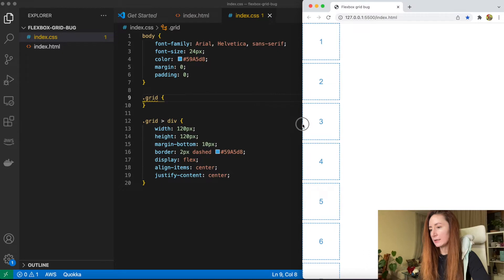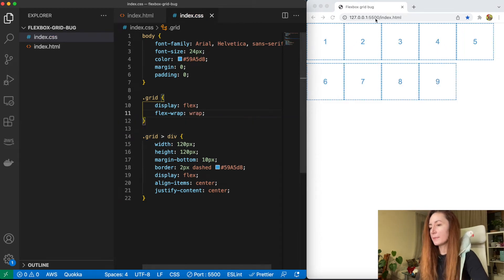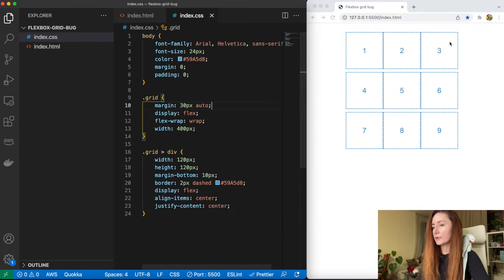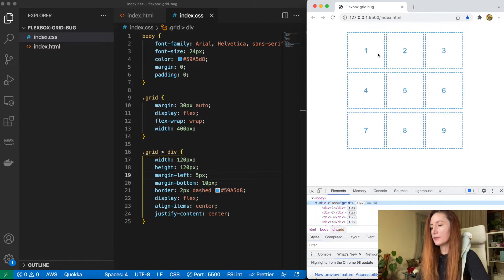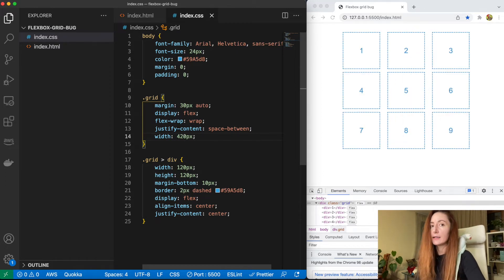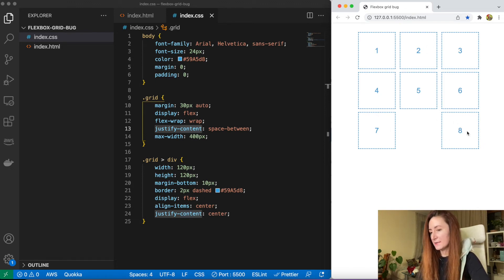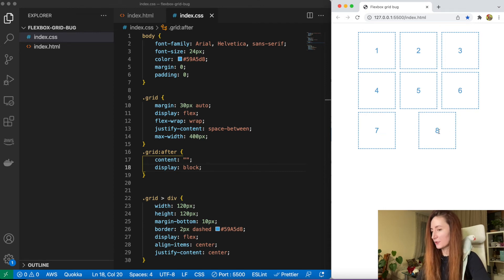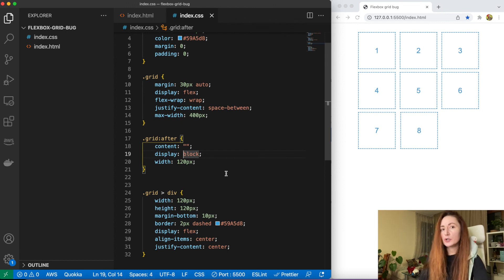Caveat of CSS flexbox grid and how to fix it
I show how to create a simple grid with css flexbox and fix a "bug" - a weird gap on the last row, that appears if you use justify-content: space-between and amount of the elements in the last row is less that in others.